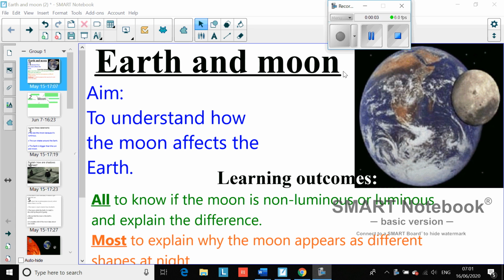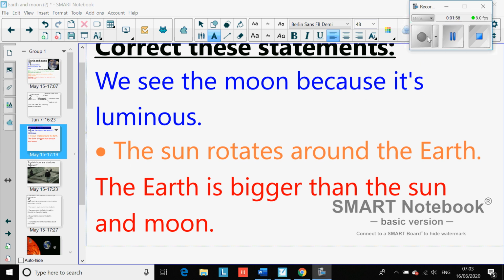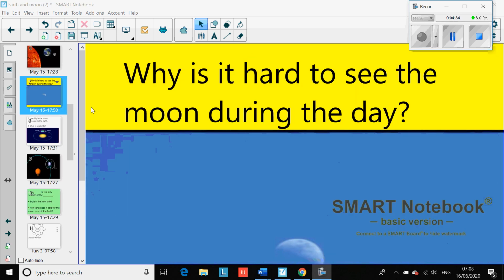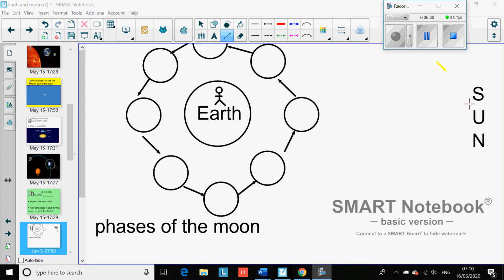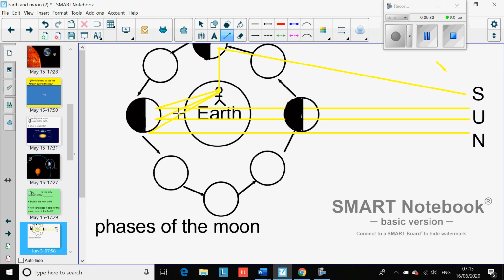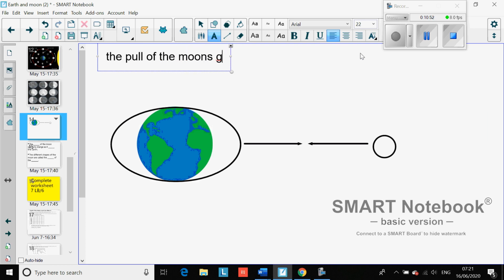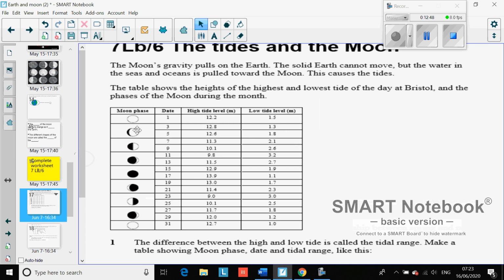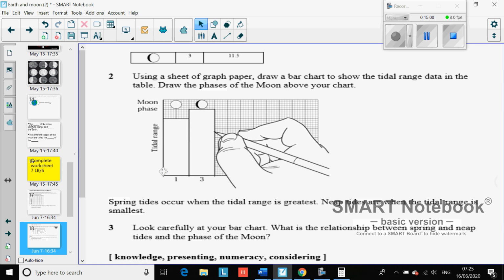Earth and the moon